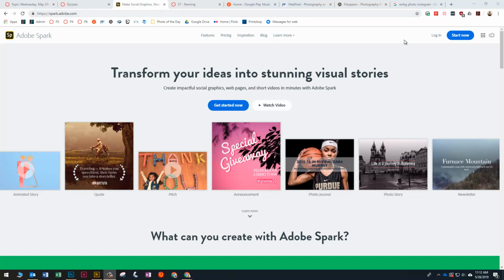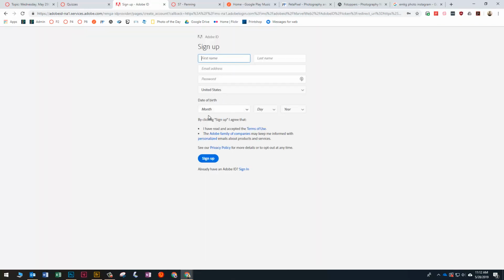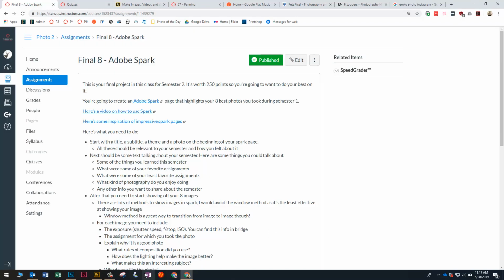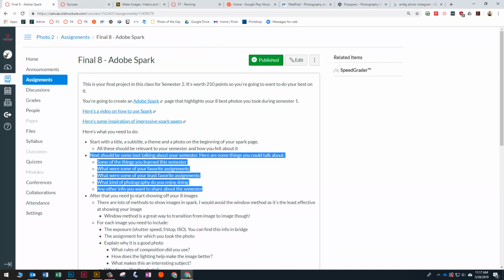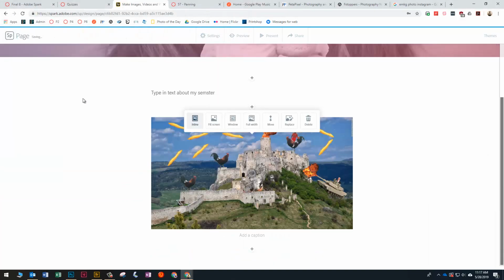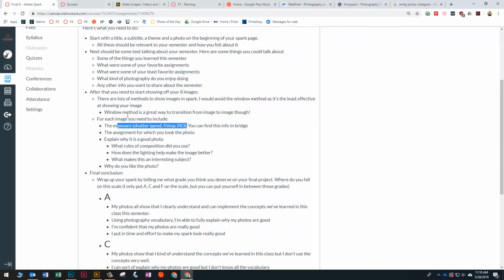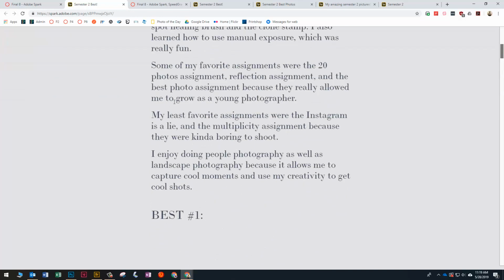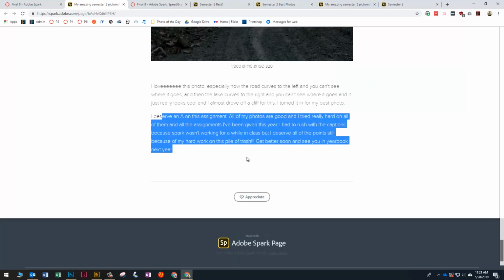How to create a basic spark page